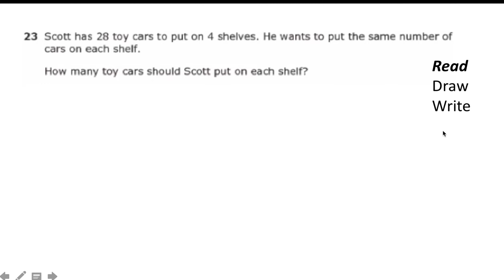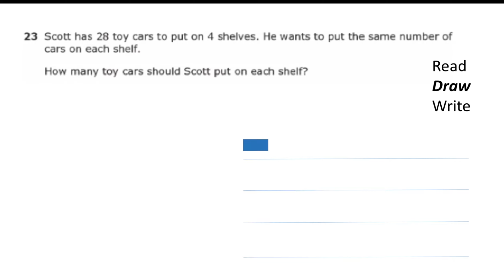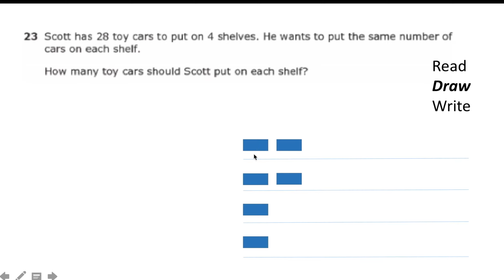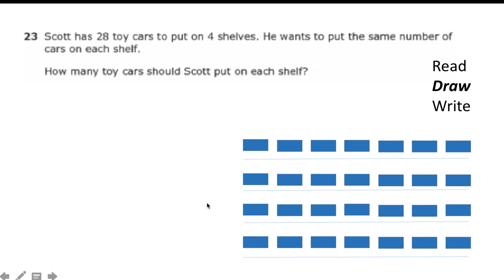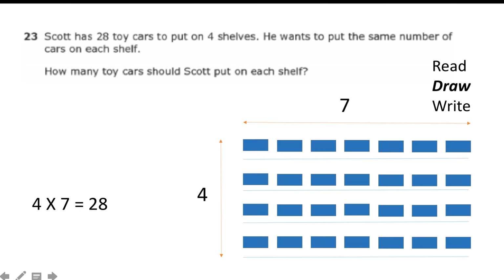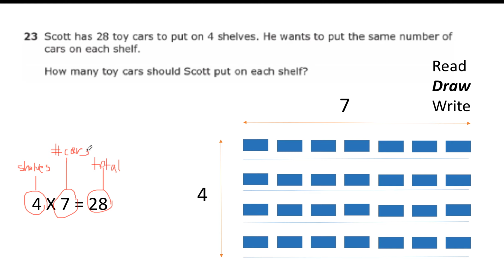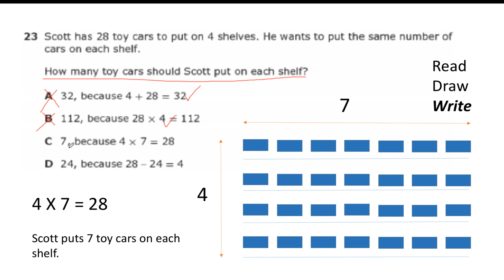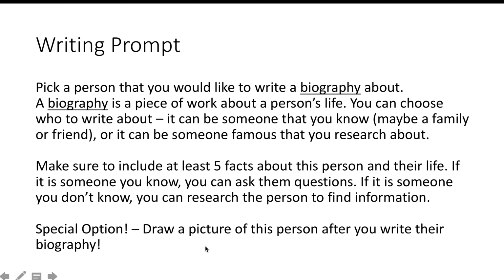POD and Writing Prompt, Tuesday, April 7, 2020